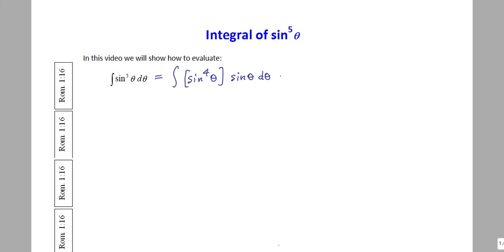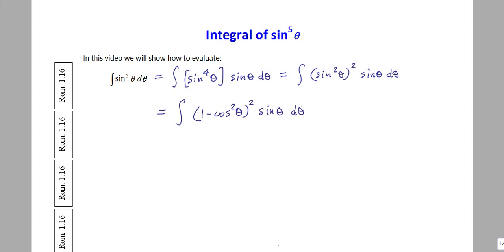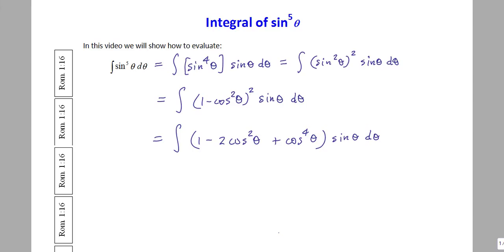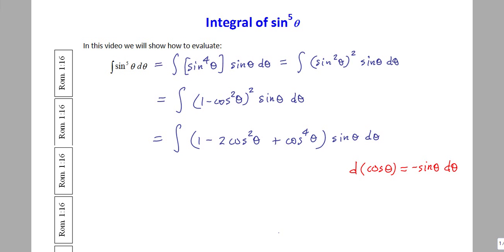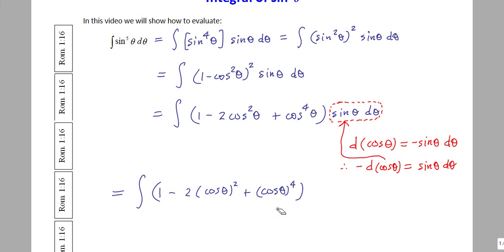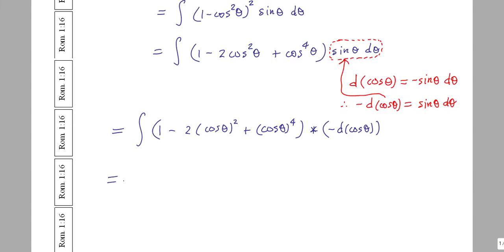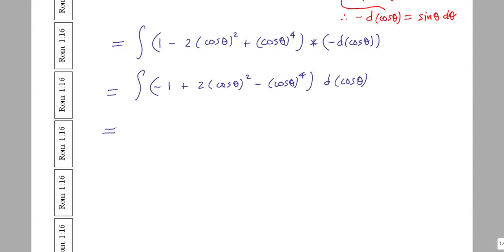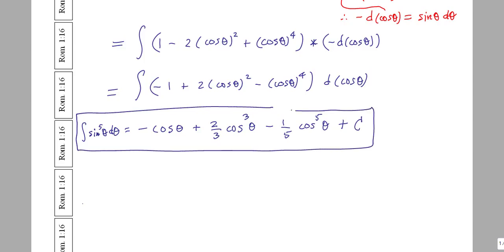Integral of sin^5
We show how to integrate the fifth power of the sin function.